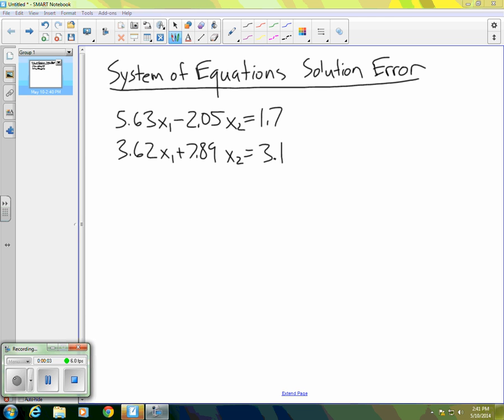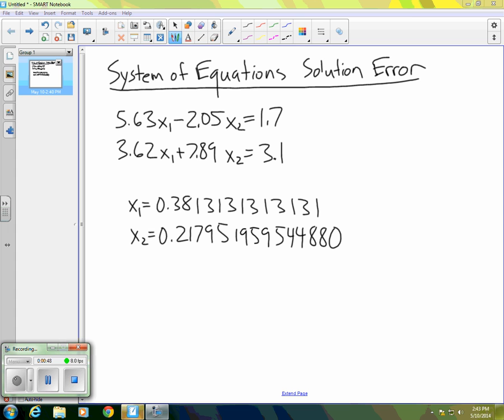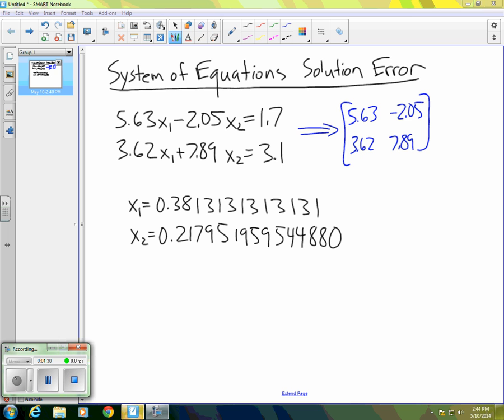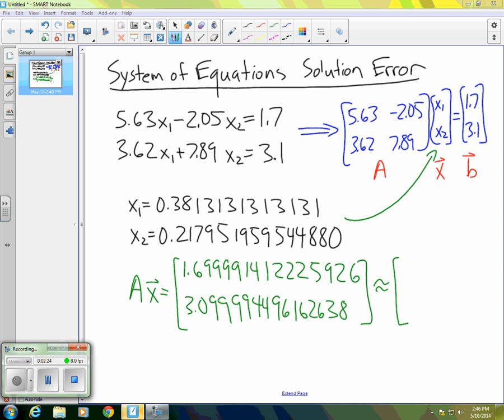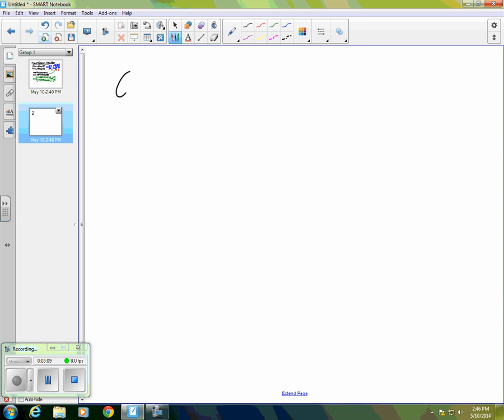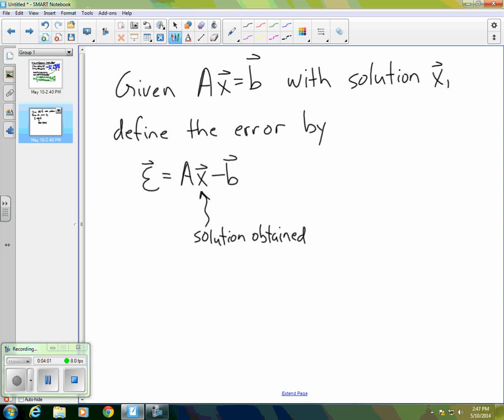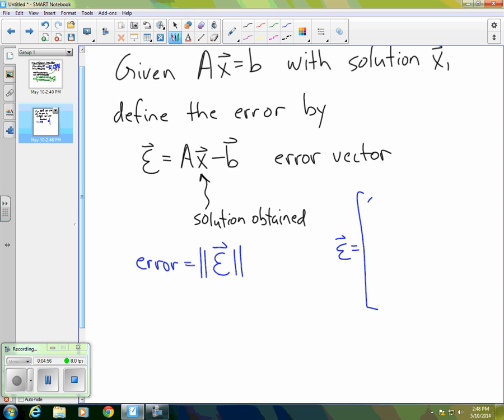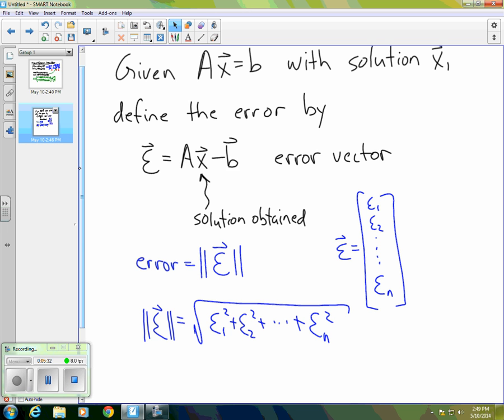Error for a Solution to a System of Equations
This describes a method for determining an error vector and a scalar error value for a solution to a system of equations.